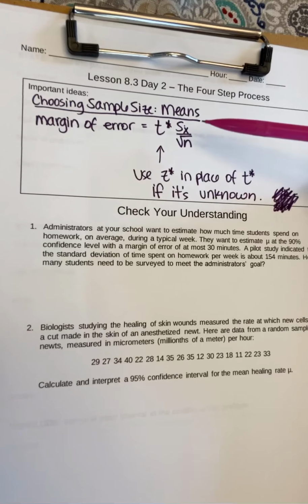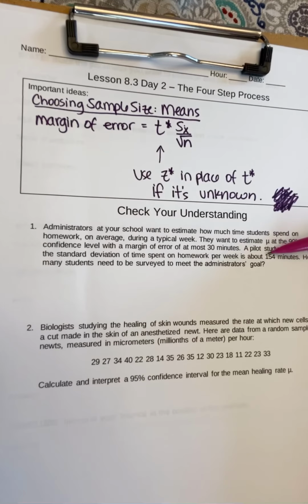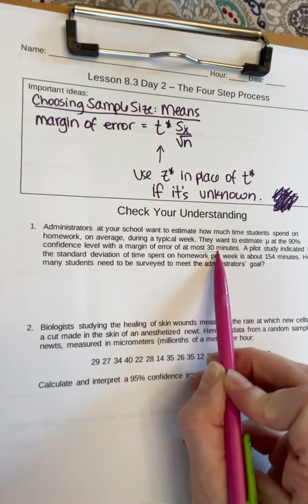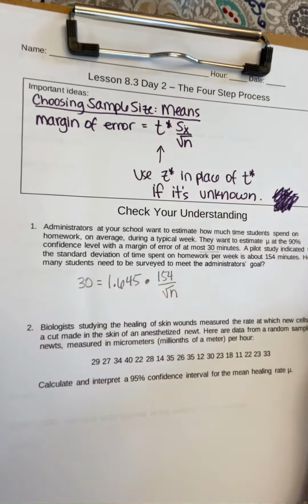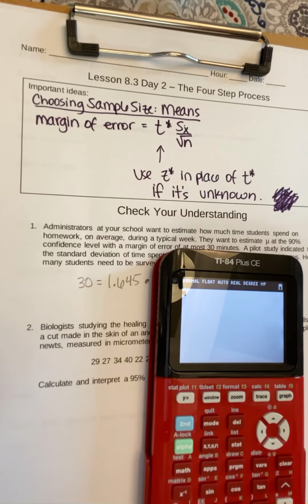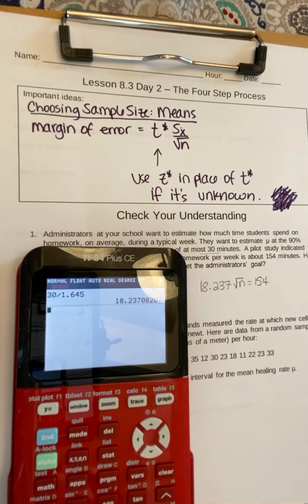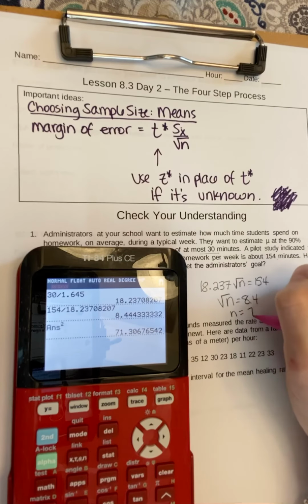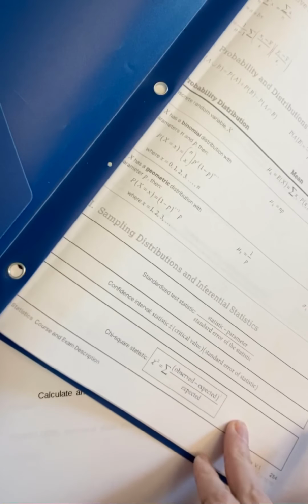Choosing Sample size: Means